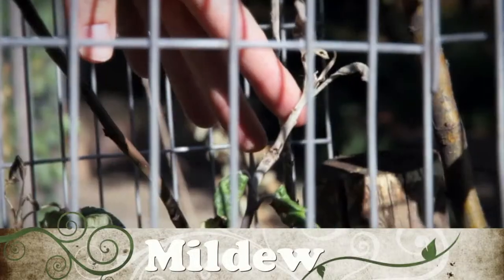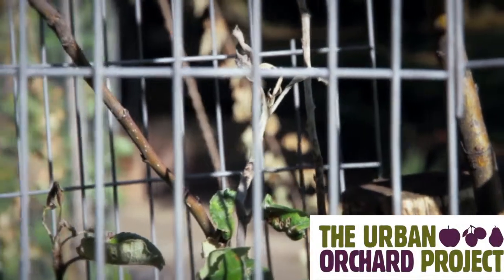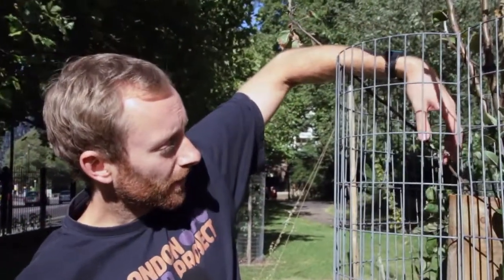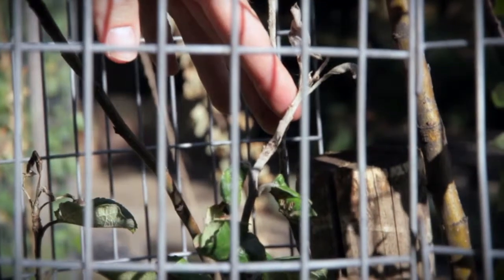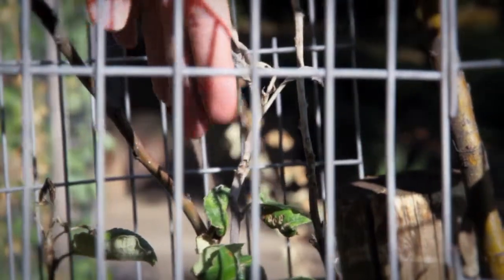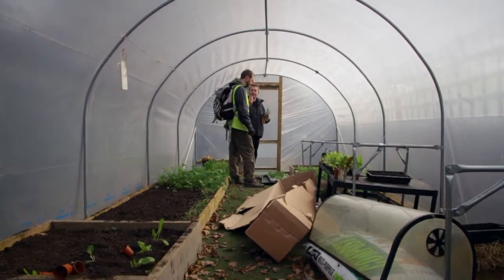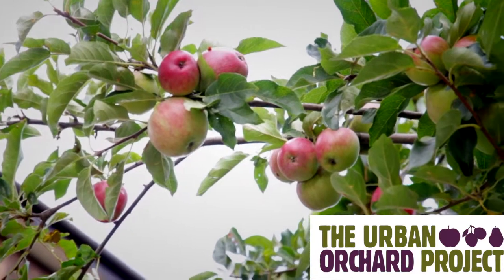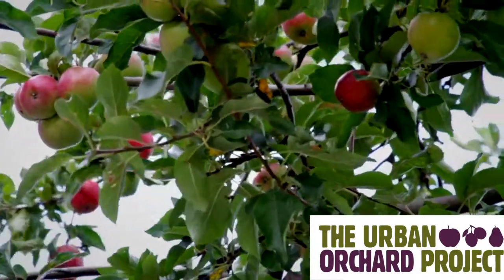Mildew - The Orchard Project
The Orchard Project (formerly The Urban Orchard Project has compiled a series of handy and free guides to help you with all your fruit and orchard needs.
For more information or to get in touch, visit our